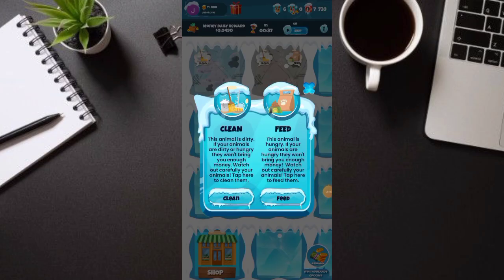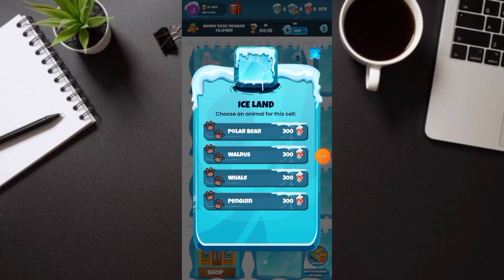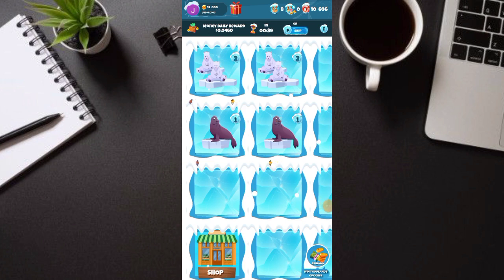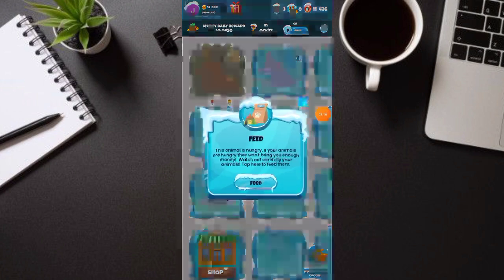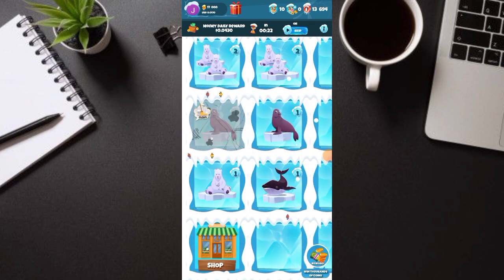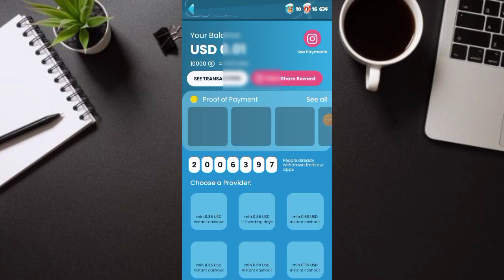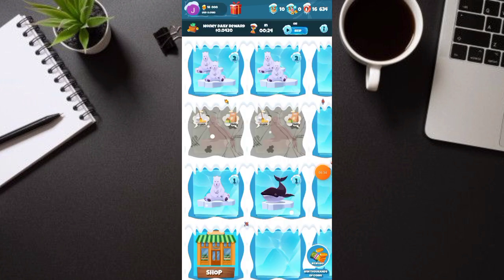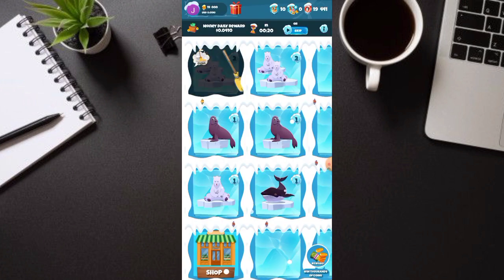FREE ₱19.46 [GCASH] ICE PARK - BUILD YOUR ICELAND REVIEW | ALAGAAN MO LANG YUNG POLAR BEAR PAYOUT NA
JaysonTV
philippinestodayapp
philippinestodayapp2023
legitpayingapps
earnmoneyonline
makingmoneyonline
gcashearnmoney
freegcashmoney
freegcashmoneyonline
howtobindgcashnumber
freeearningapp
freeearnmoney
howtoearngcash2023
howtoearnmoneywithgcash2023
gcashlivewithdrawal
gcashapp2023
panokumitasagcash
librengperasagcash
freegcashsaapplicationnato